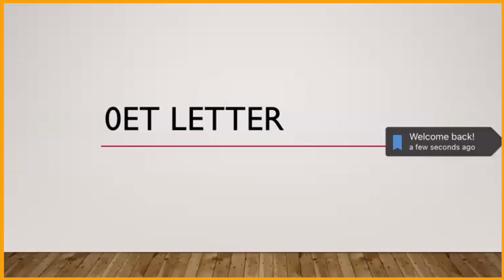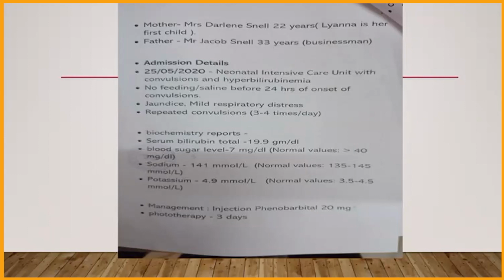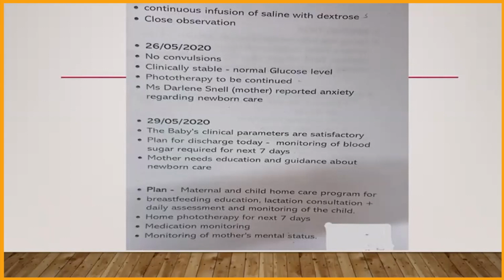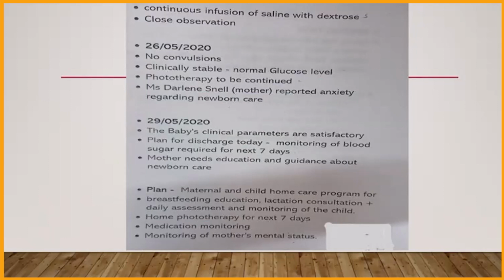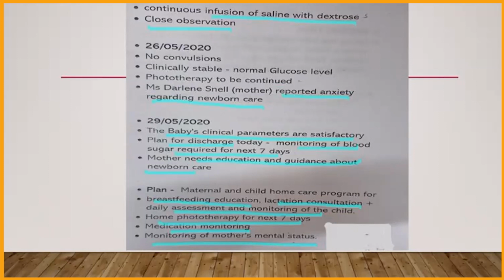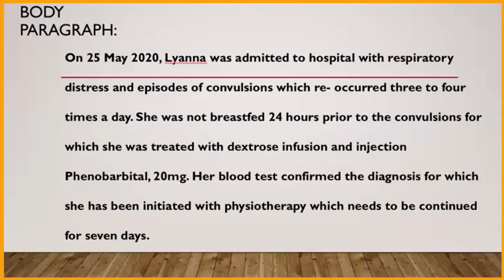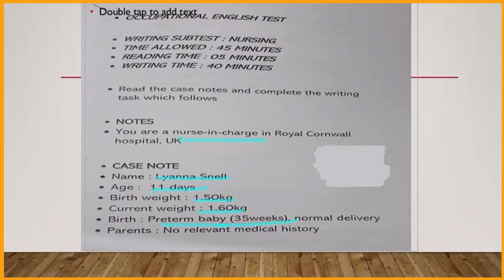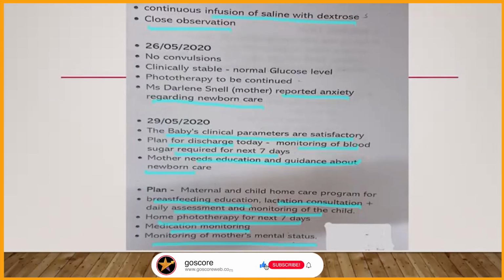OET Writing | Zoom Session | Letter To Senior Manger | Goscore